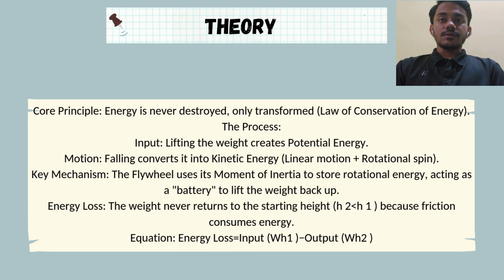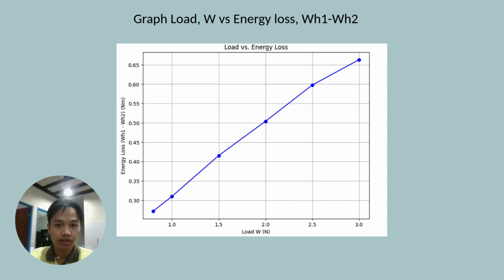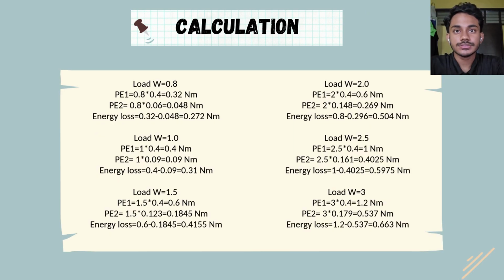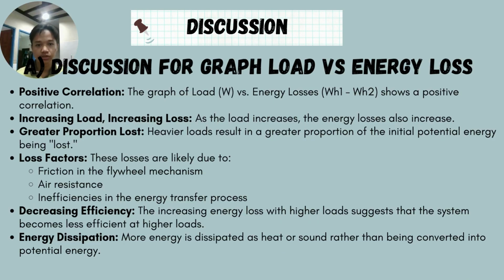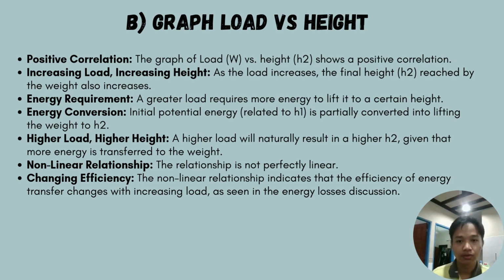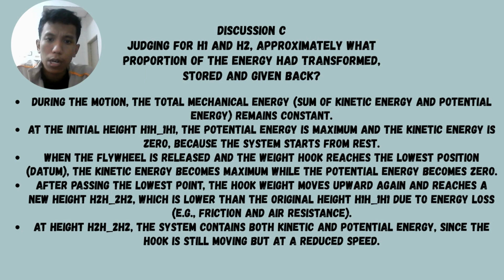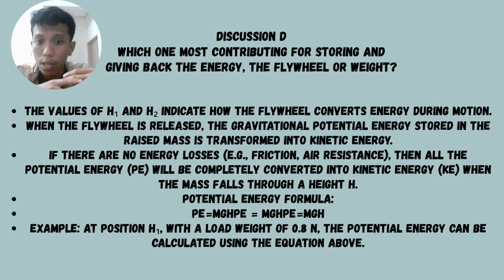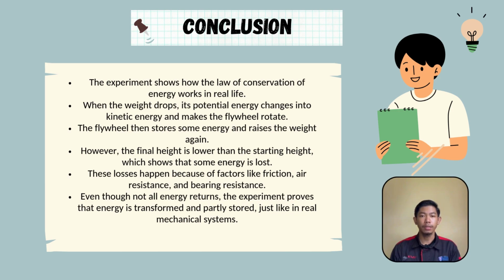ENERGY CONSERVATION GROUP 8